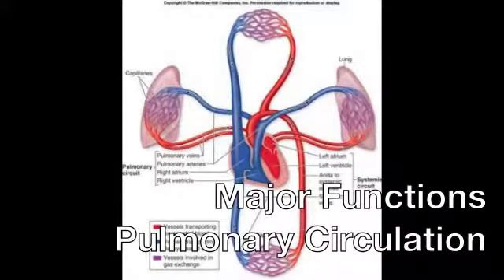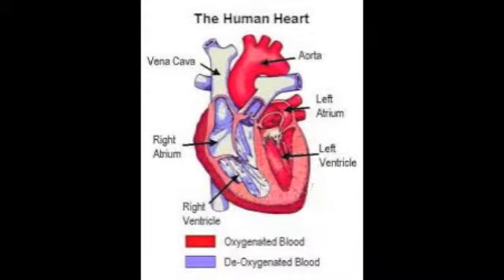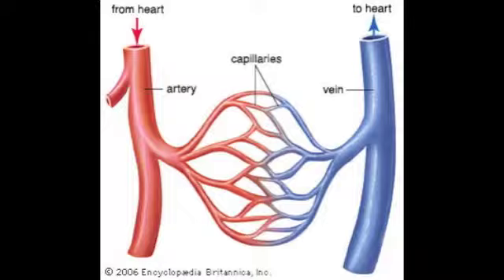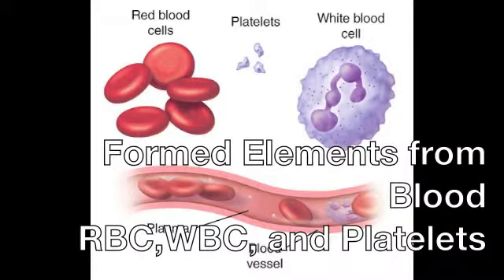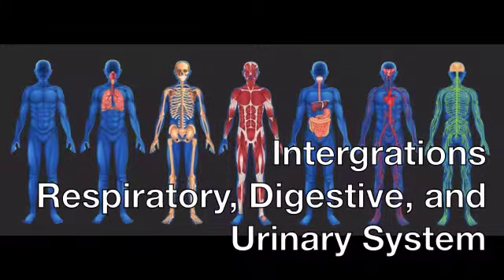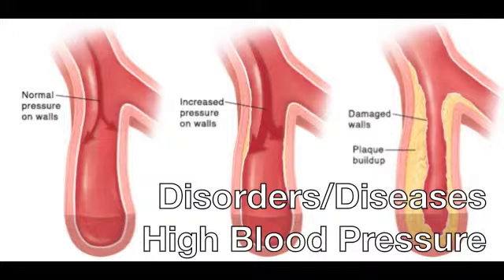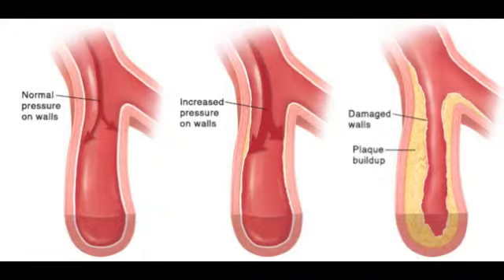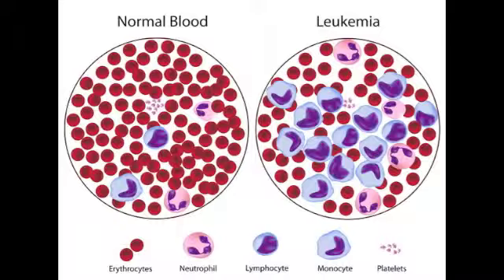Circulatory and Cardiovascular System